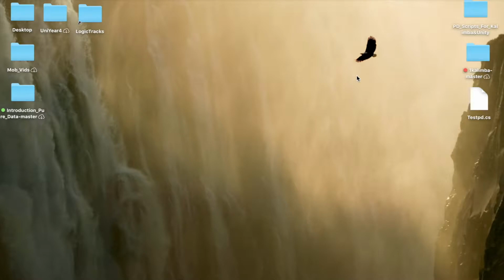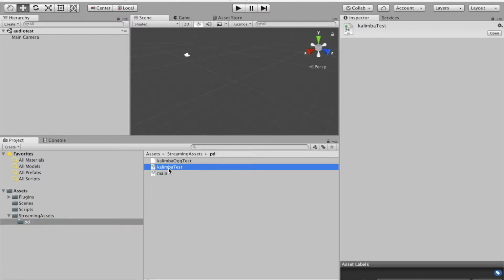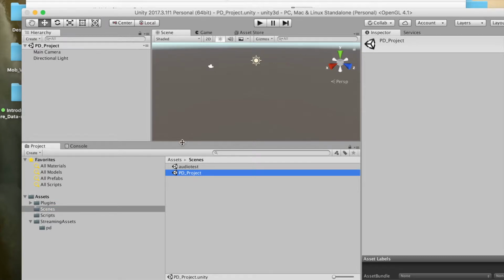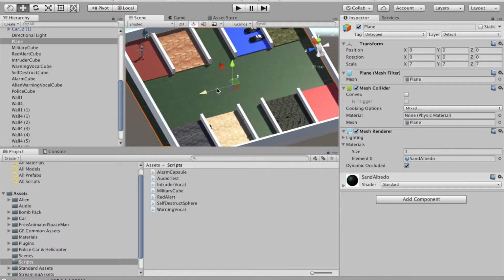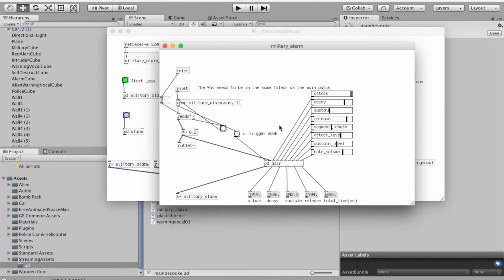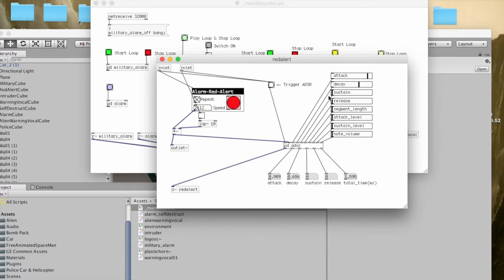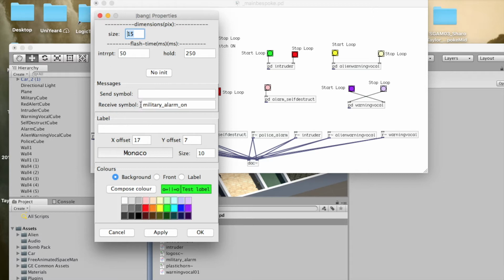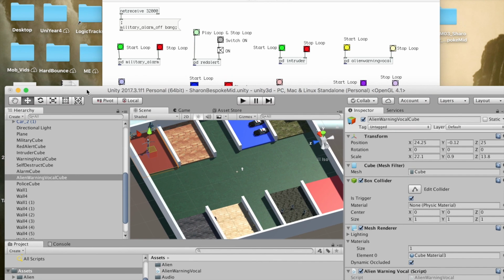How To Add Pure Data Into Unity Using Kalimba New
A bespoke middleware audio tool I needed to make as part of one of my modules in university. If you would like to download my project and for more information on how the main patch was made, please go to my website;